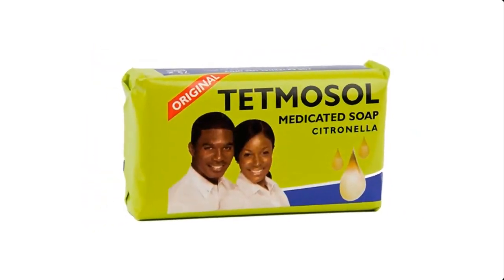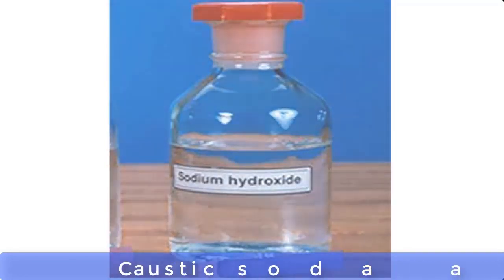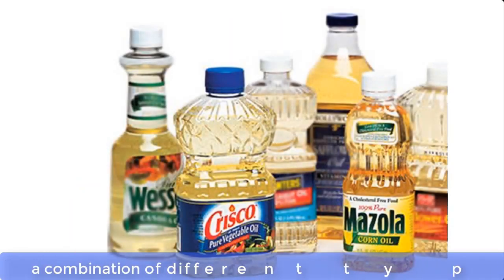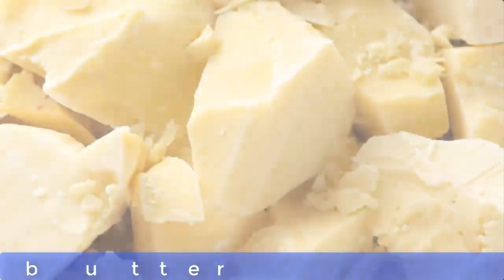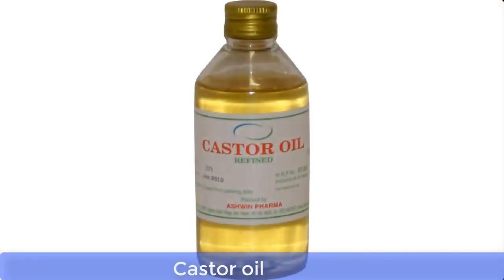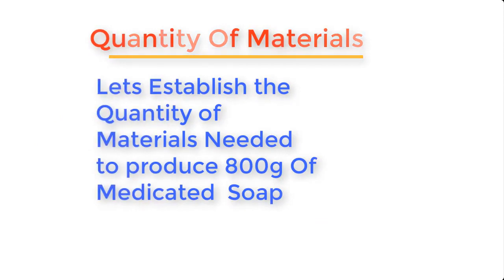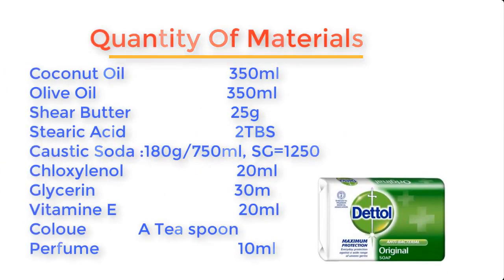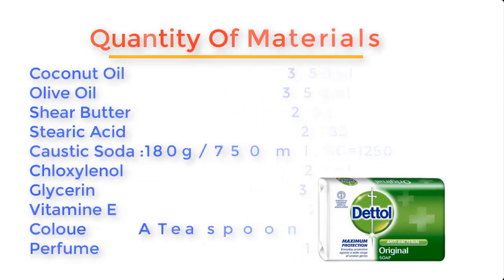How to Produce Medicated Soap At Home The Water Melon Soap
This video will show you how to make Medicated soap at home